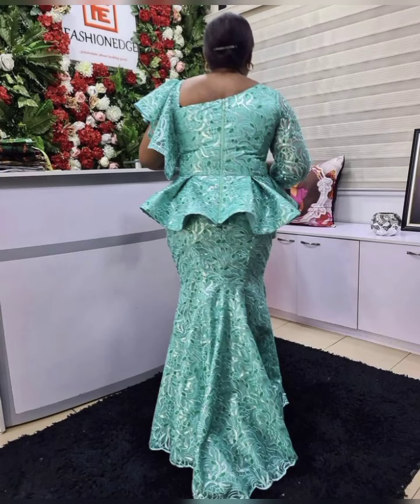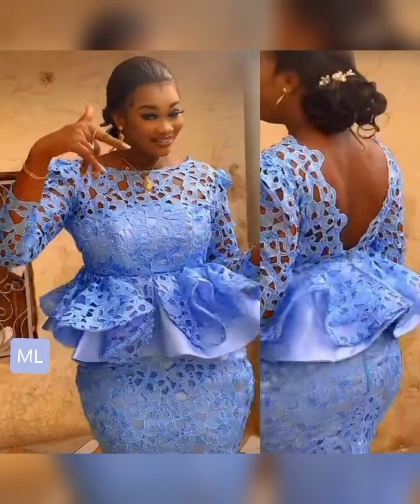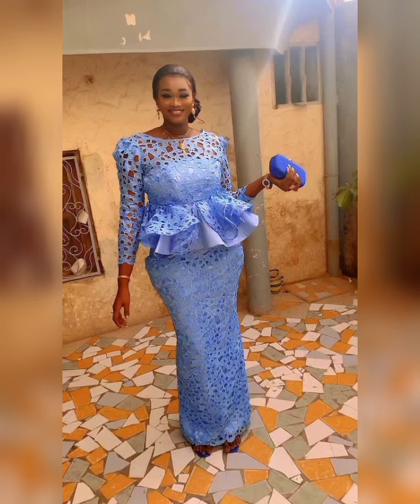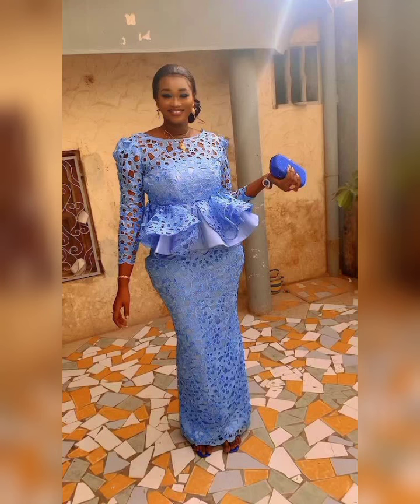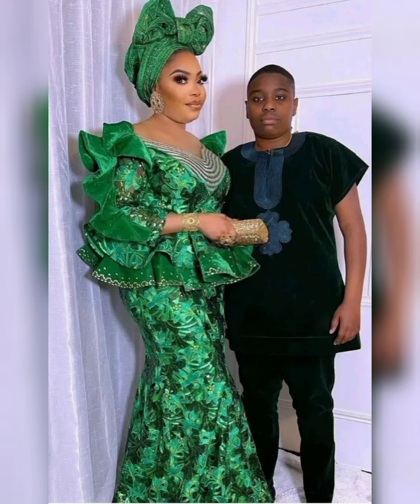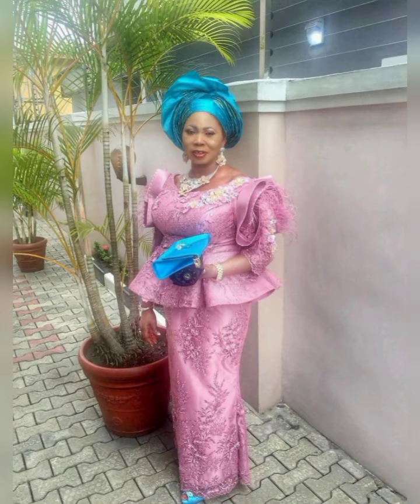Beautiful Gorgeous lace skirt and blouse styles